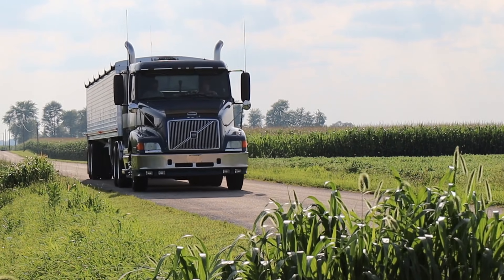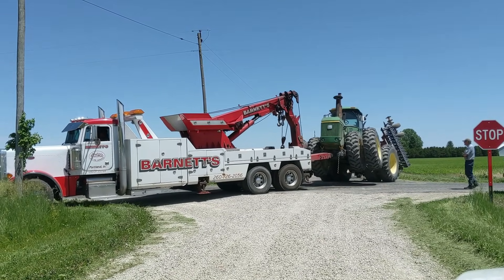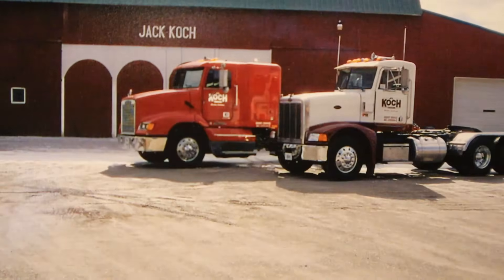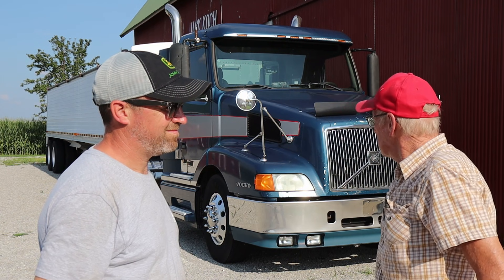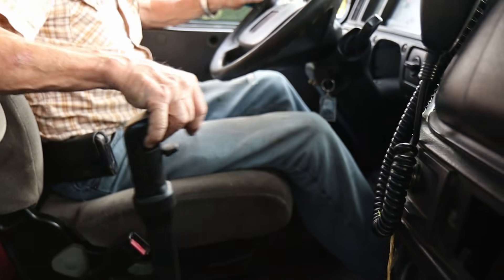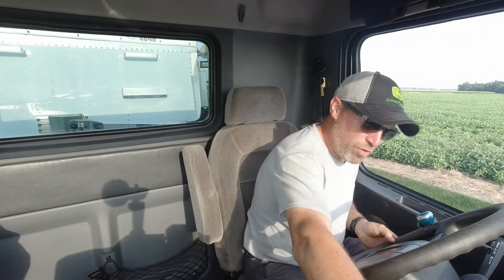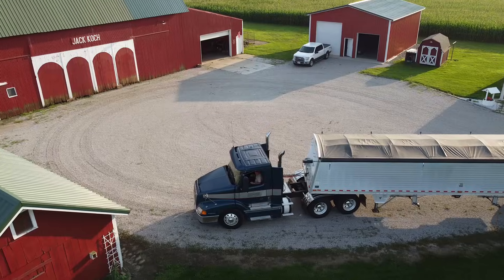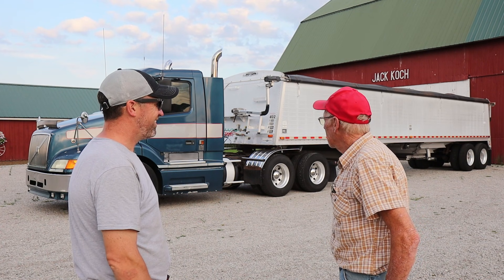A Trucker's Last Drive: A Story About "Vince The Volvo" and Jack the Driver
This video is all about "Vince" the Volvo. My Dad's VNL 64T Semi Tractor and the 1999 40' Wilson Commander Hopper Bottom that he pulls behind it. volvo vnl

nkoch1976@huongqugmailcom